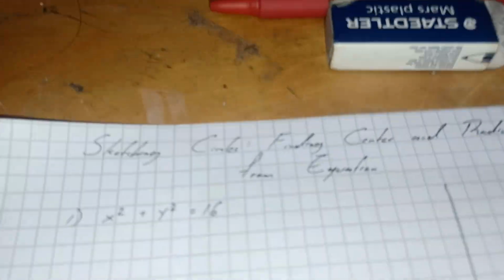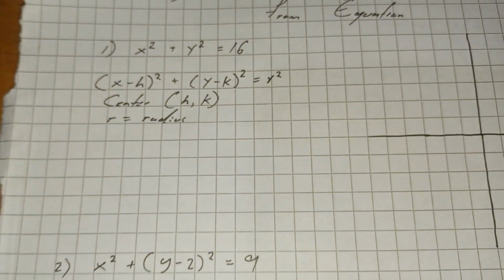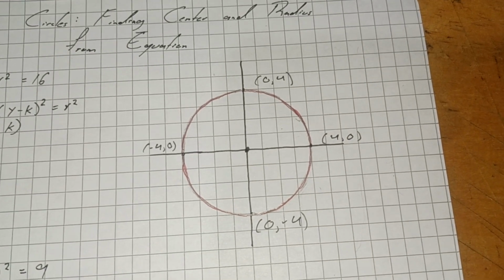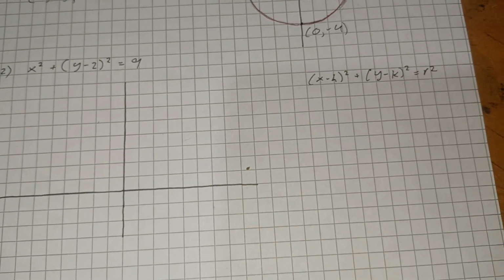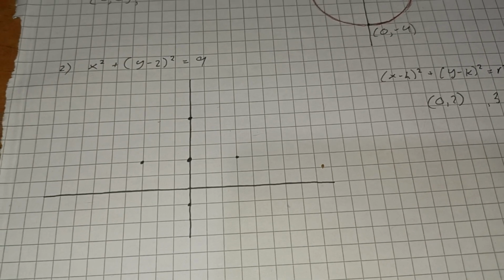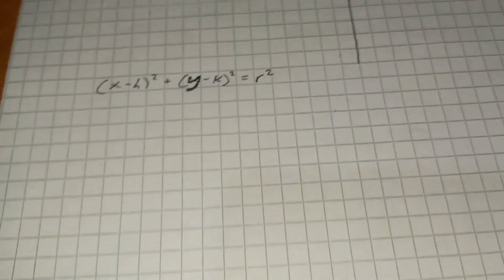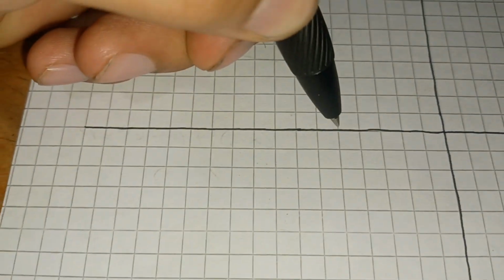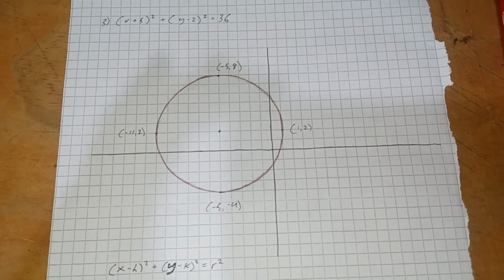Algebra: Sketching Circles and Finding the Center and Radius from the Equation